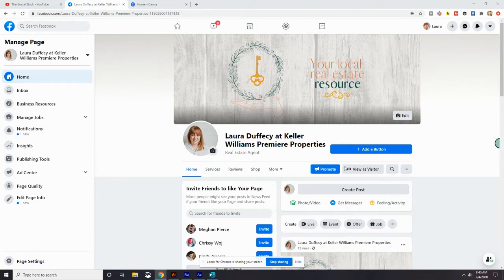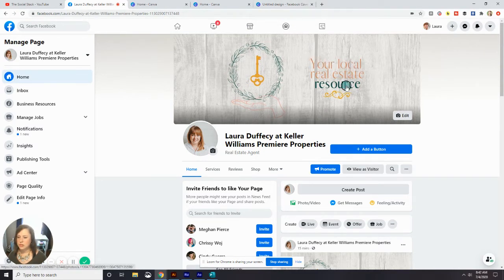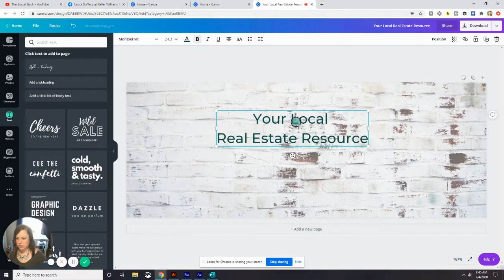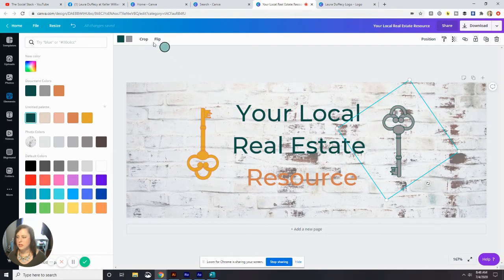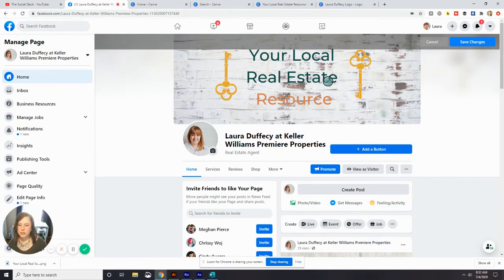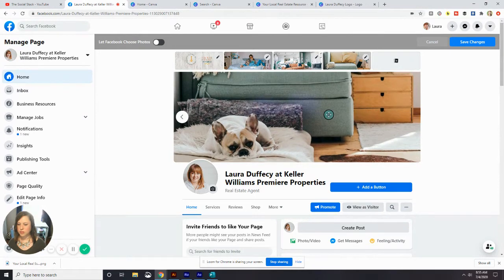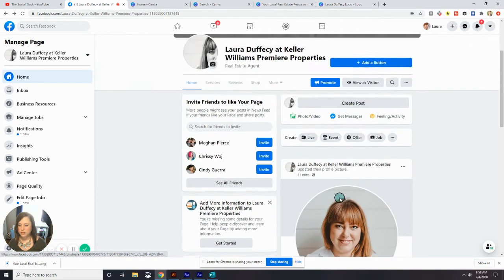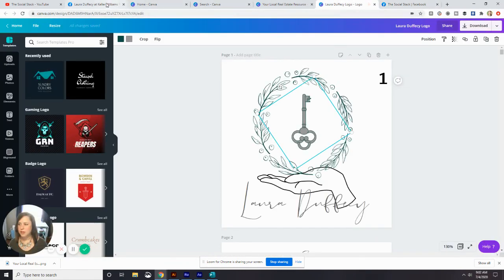Create & Update Facebook Profile & Cover Photos | Get Started in Social Media 66 Day Challenge Day 3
In this video you will learn how to create a cover photo in Canva & how to add it & your profile picture to your Facebook Business Page. You will also learn how to update your cover photo and profile picture if you already have one in place.